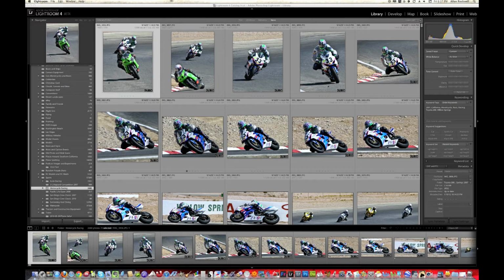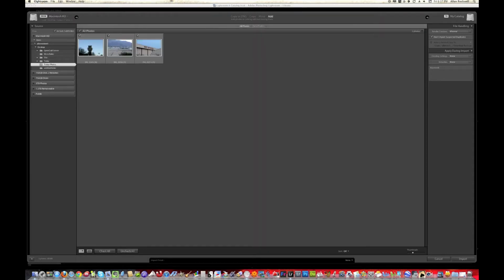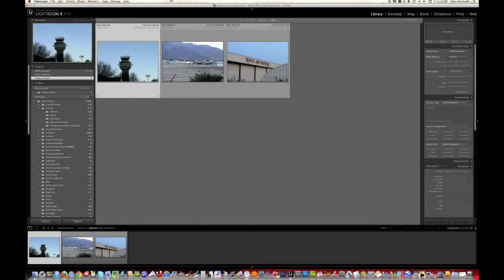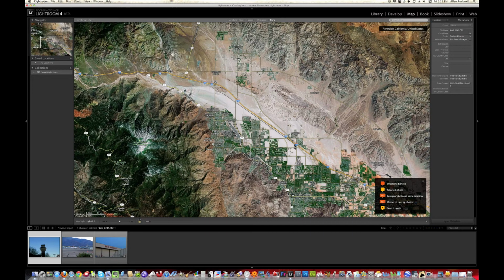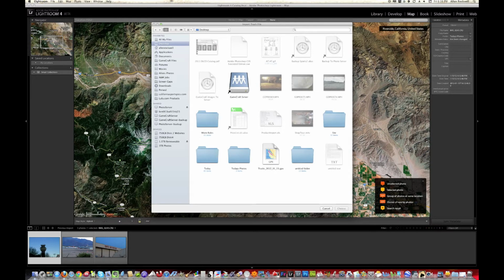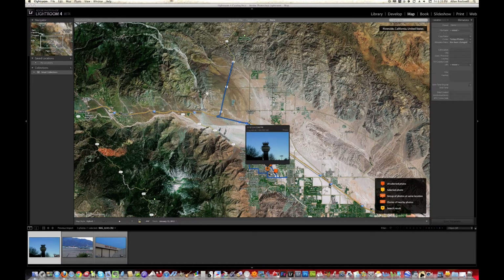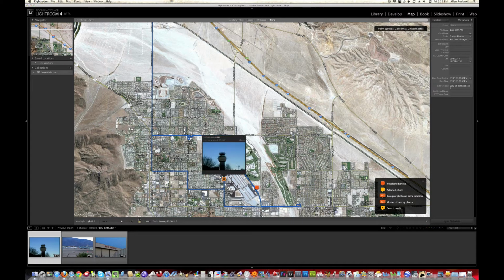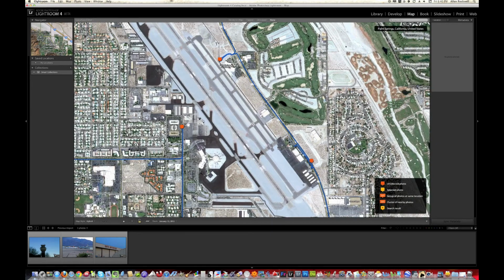Lightroom 4 Map Feature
Just a quick demo of the map feature and importing GPS track data into Lightroom 4